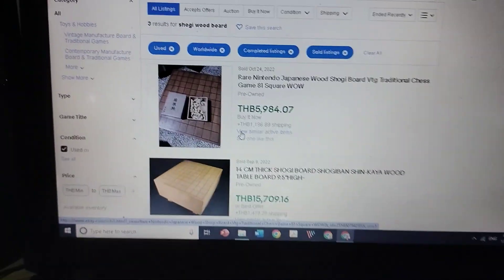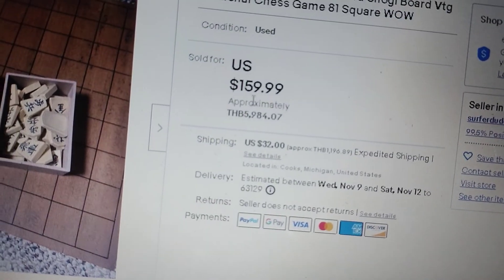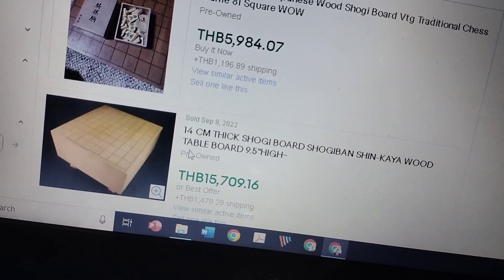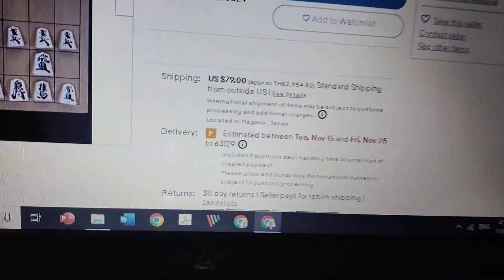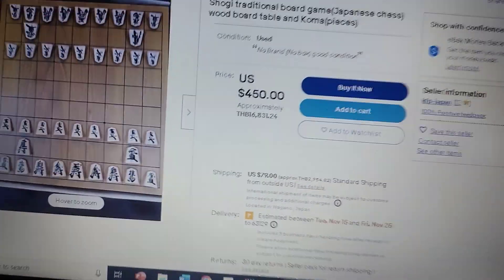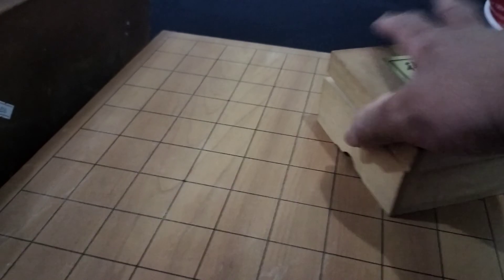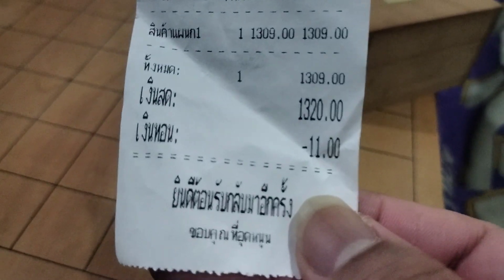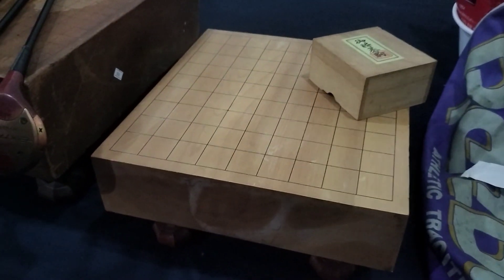Serious question: What can I do?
Because a foreigner can't just sell out here.